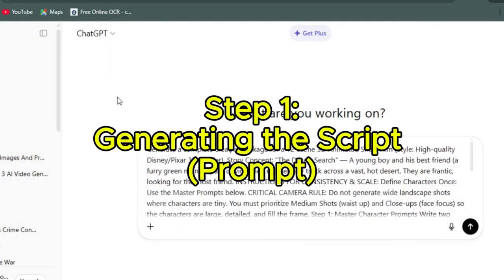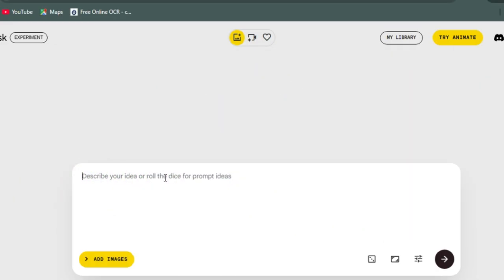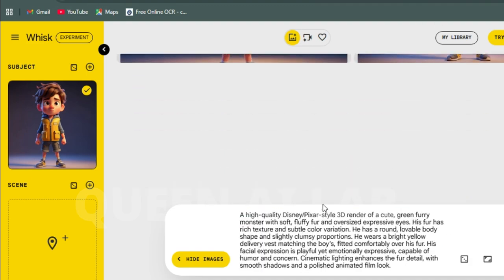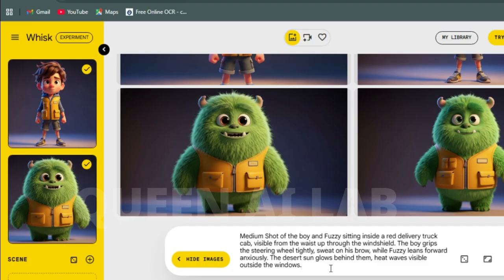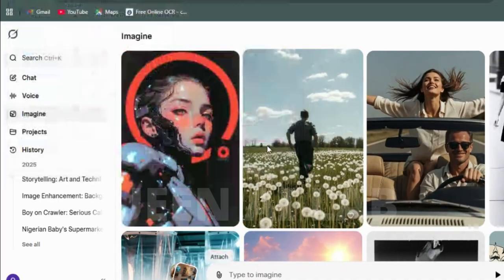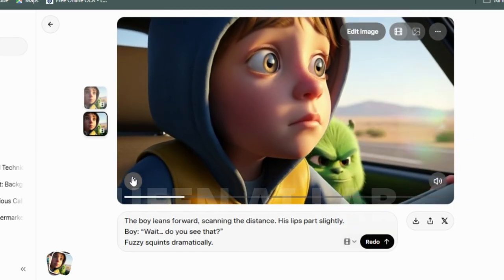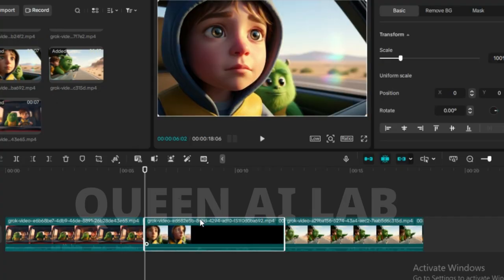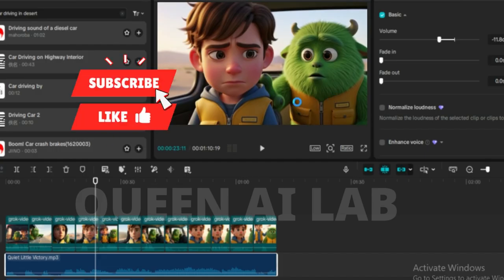How to Make a Full 3D Cartoon Using Whisk & Grok AI for Free | Step-by-Step Tutorial 🔥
In this complete tutorial, I show you how to create a full 3D cartoon animation using Whisk and Grok AI for free, from idea to final animated scenes.
This video is perfect for beginners, content creators, educators, and AI animation enthusiasts who want to create high-quality 3D cartoon or Pixar-style animations without expensive software.

TIMESTAMP:
00:00 - 00:33 Introduction to the tutorial
00:33 - 00:36 3D Cartoon Sample
00:36 - 02:13 Generating the Script using ChatGPT
02:13 - 04:59 Generating the Videos using Grok AI
04:59 - 06:38 Joining Clips together using CapCut
08:21 - 09:41 Full tutorial finished sample

You’ll learn:
- How to design consistent 3D characters using Whisk
- How to write cinematic prompts for Grok AI
- How to control camera shots (medium & close-ups) for professional results
- How to create a complete animated short film workflow
- How to use AI tools responsibly for YouTube content

💡 No prior animation experience required
💡 No paid software needed

If you’re interested in AI filmmaking, 3D cartoons, Pixar-style animation, or faceless content creation, this tutorial will help you get started fast.